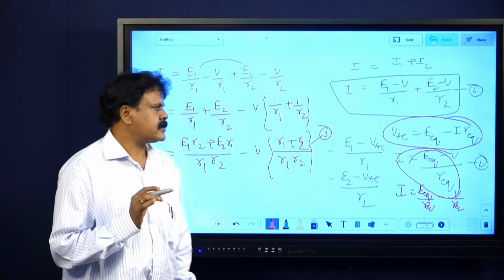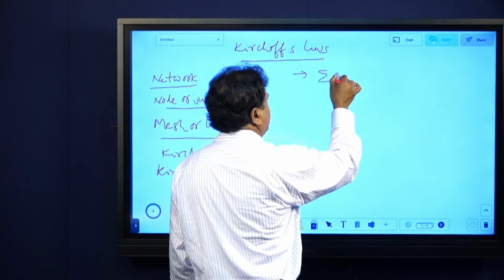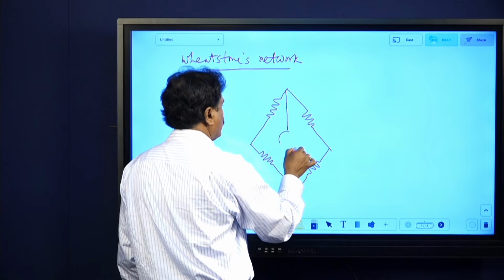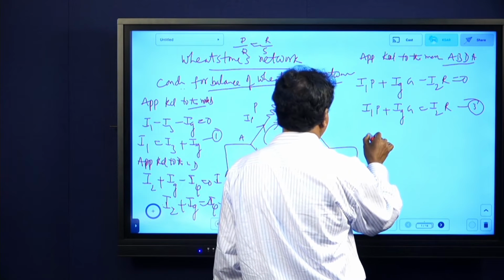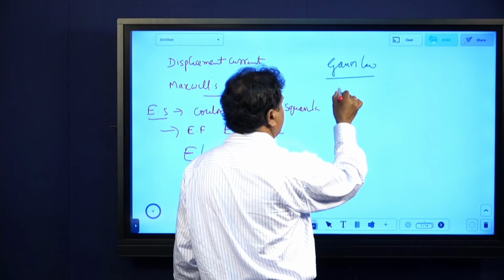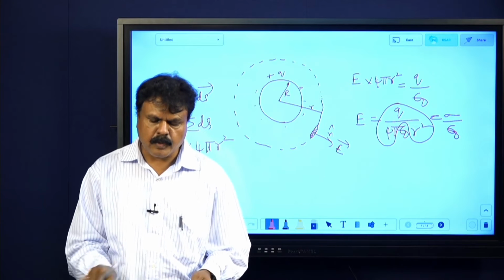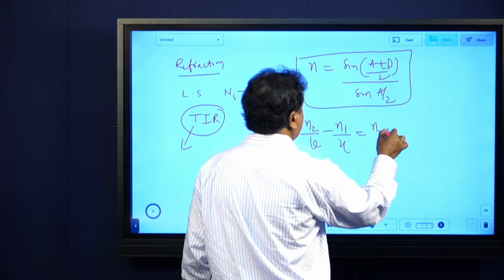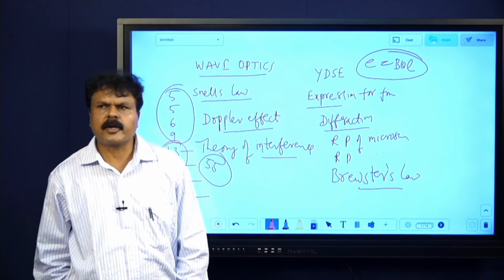Physics Part 12 ELECTRIC CURRENT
PHYSICS  CLASSES FOR PUC STUDENTS FROM KREIS